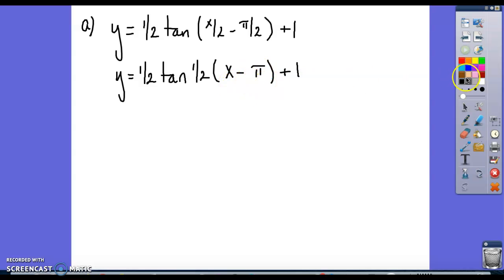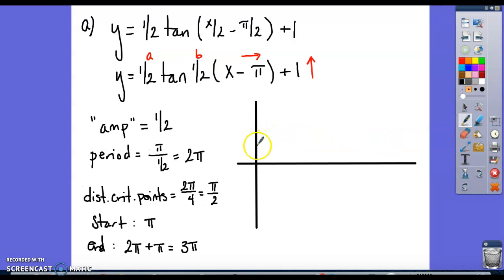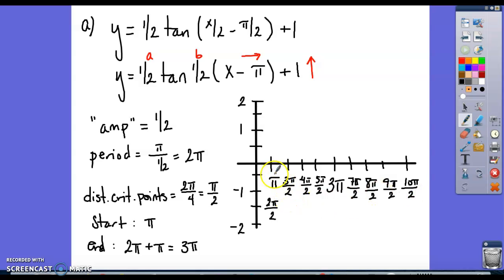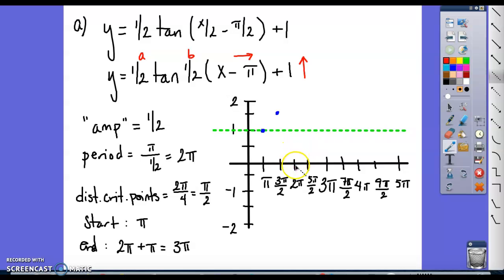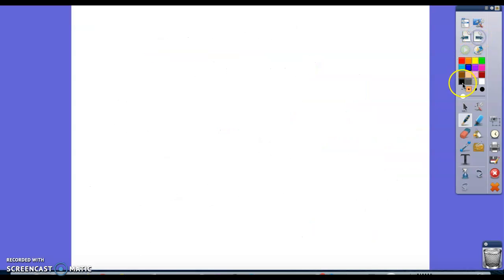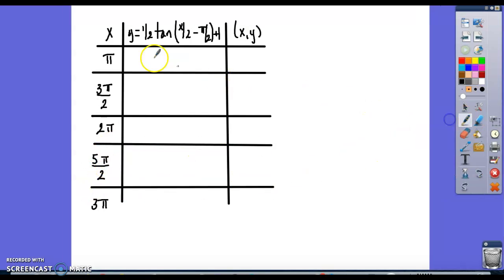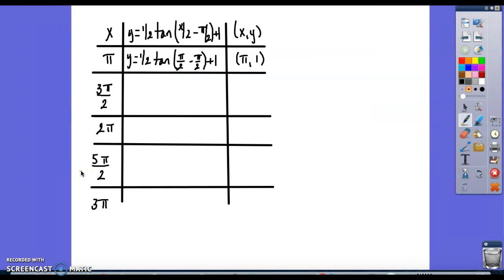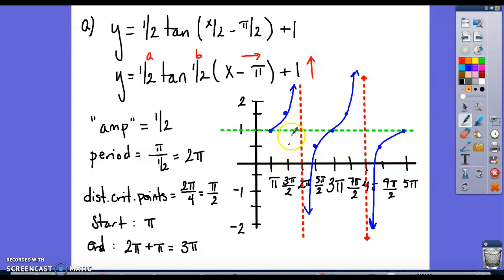4.5 Part 2 Example 3